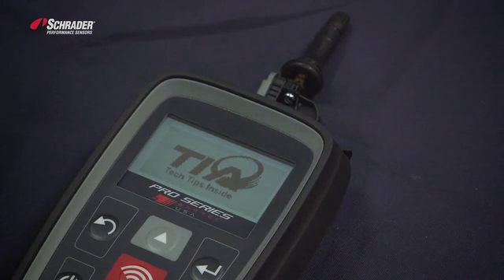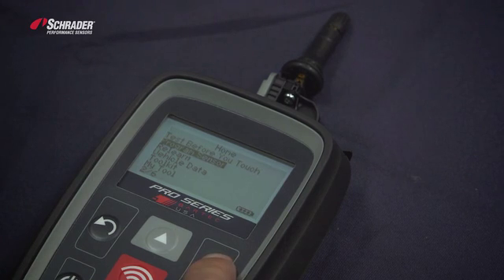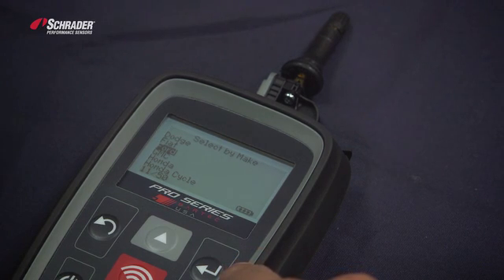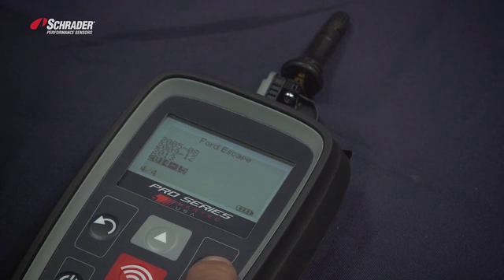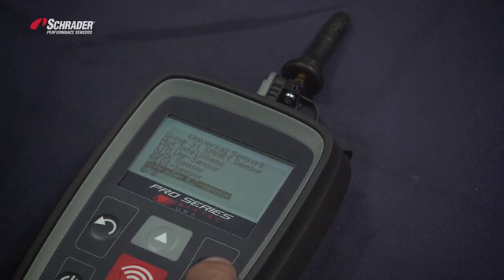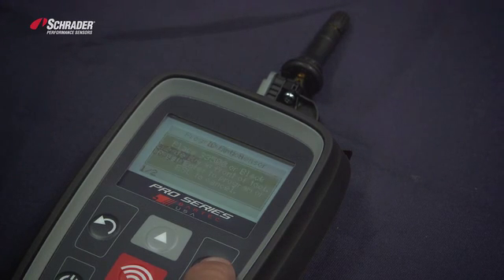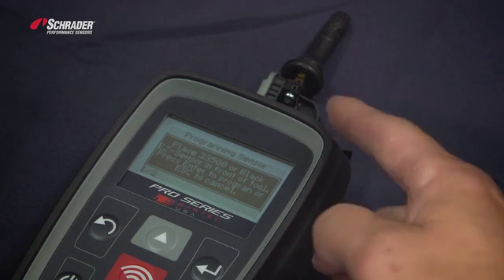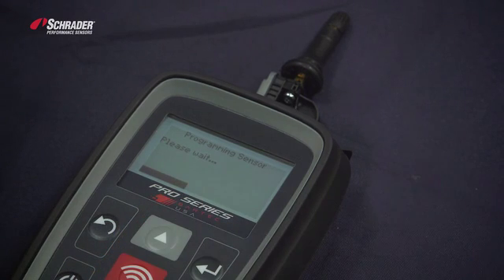Program Schrader's EZ-sensor using Bartec Tech 400Pro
Learn how to program EZ-sensor #33500 using Bartec's Tech 400Pro